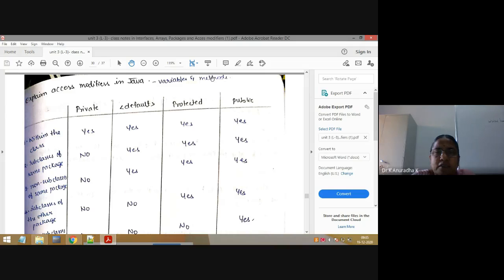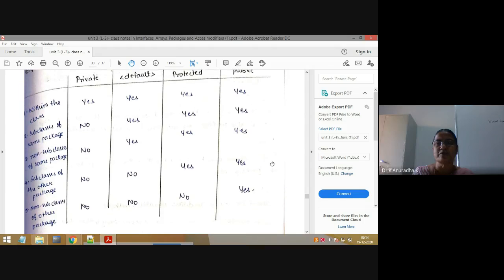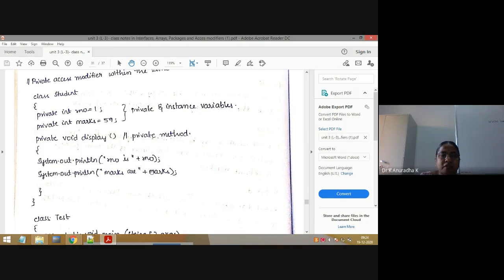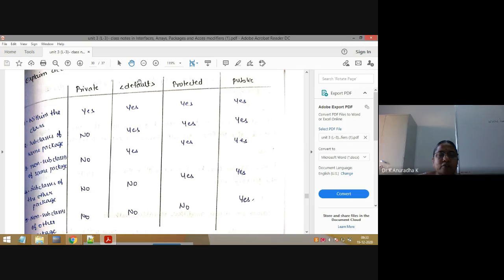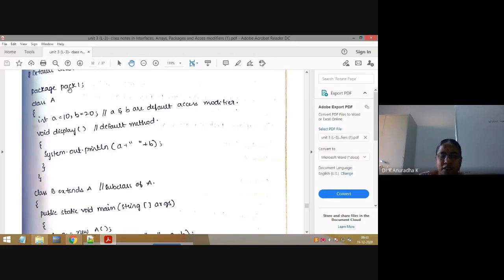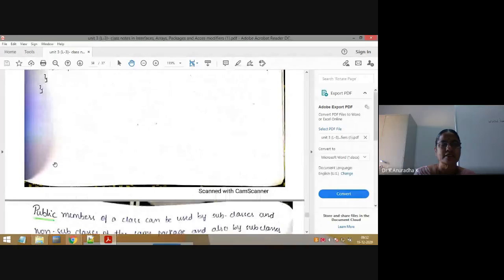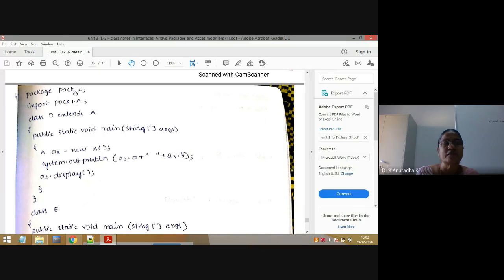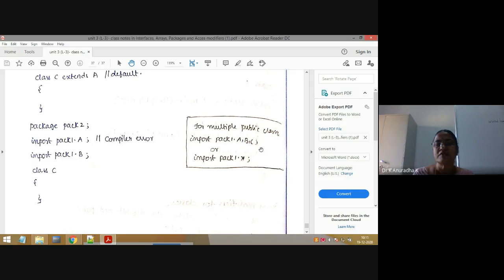Chapter 27 | JAVA Access Modifiers | Dr K Anuradha